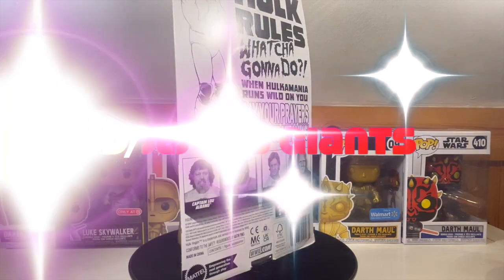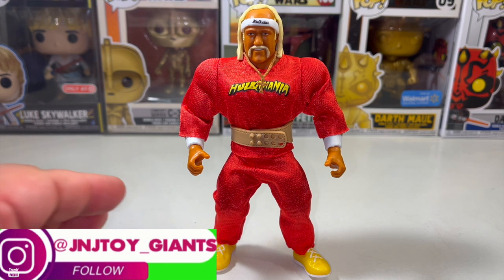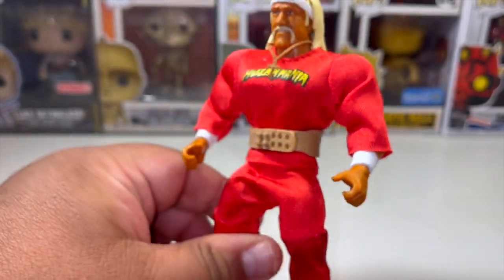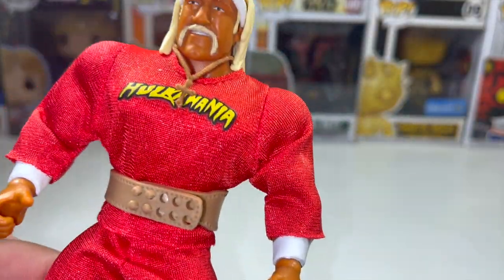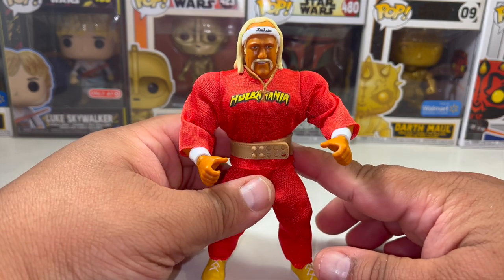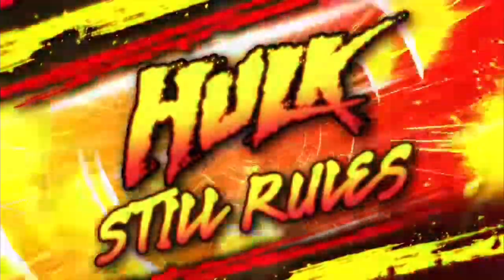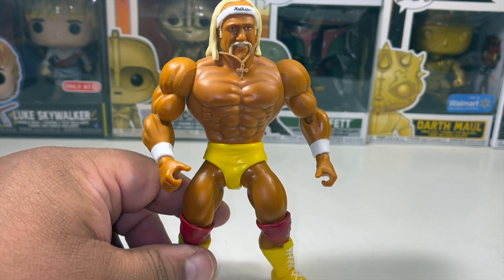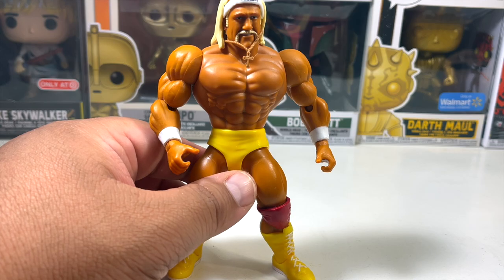WWE Superstars Hulk Hogan Action Figure Unboxing & Review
Join our father-son duo as we unbox and review the latest WWE Superstars Hulk Hogan action figure by Mattel! We'll examine the details, articulation, and accessories of this iconic wrestler's toy. Perfect for WWE fans, collectors, and toy enthusiasts of all ages.